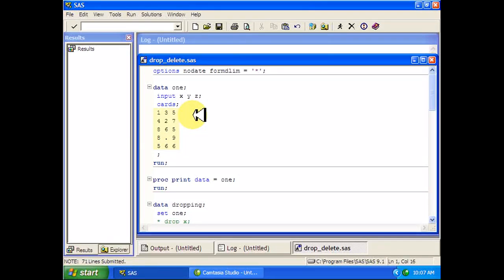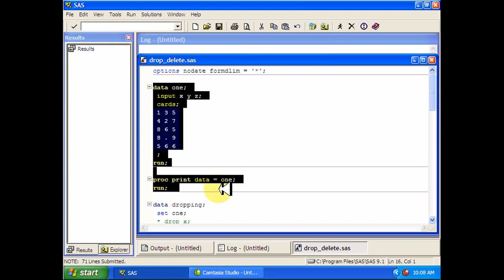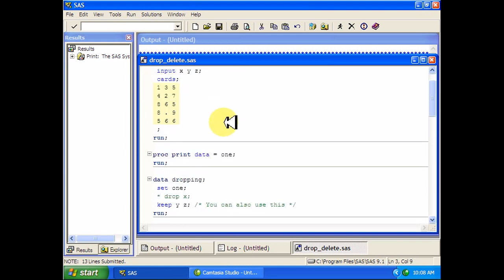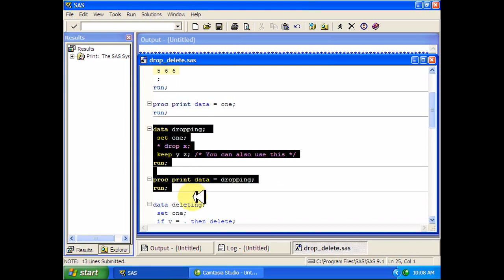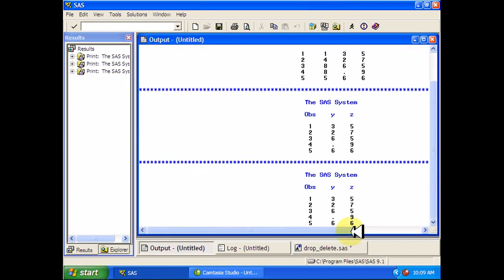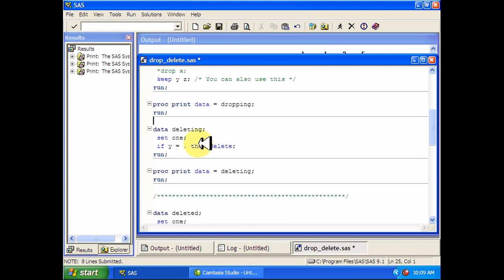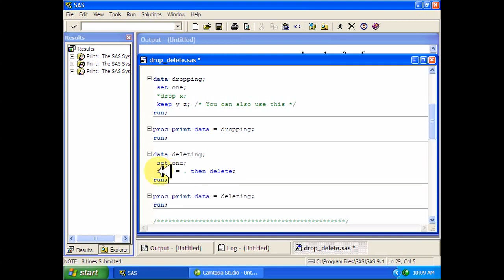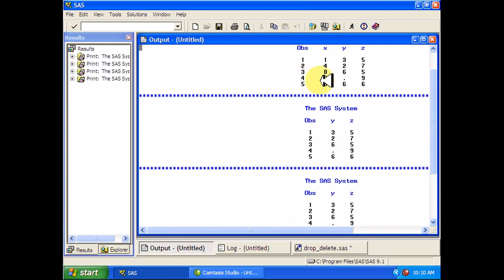SAS- Drop, Delete